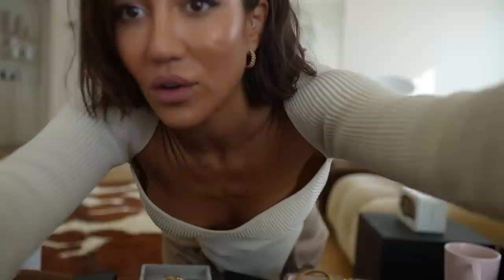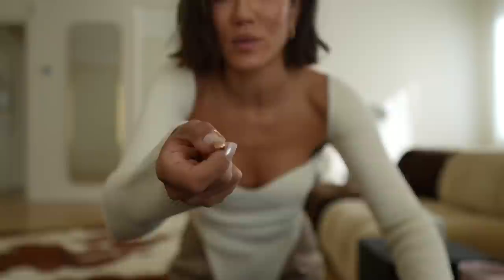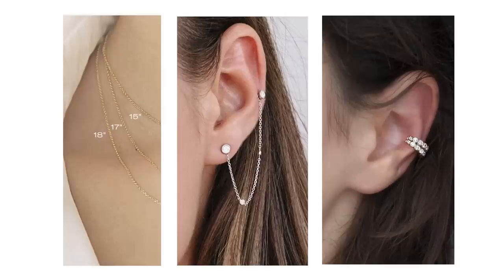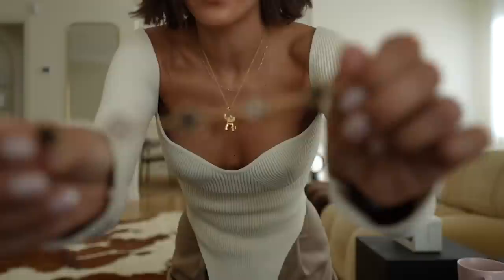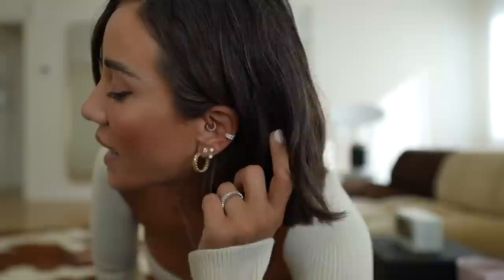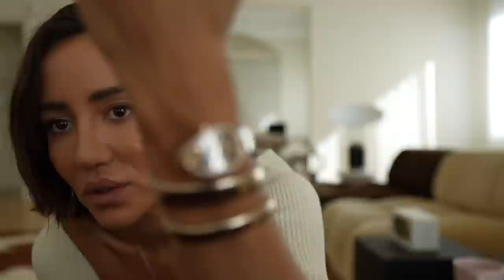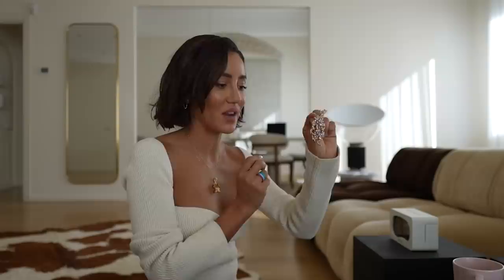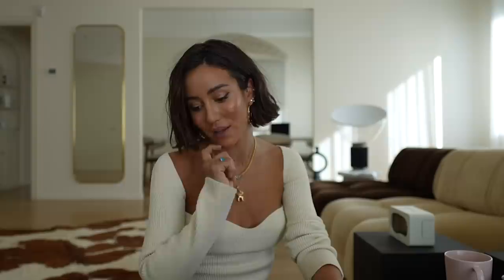Updated Jewellery Collection, ft pieces from Cartier, idyl, Missoma, Ole Lynnggard | Tamara Kalinic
In this video: NYFW, LFW and MFW are behind us and I am currently packing for Paris. I was organising jewellery that I wanted to take with me to Paris and decided to film an updated collection video of my go-to pieces. You would have seen me wear these items on repeat and they are my absolute favourites from idyl, Ole Lynggaard, Missoma, Cartier and many others.

Love,
Tamara xo